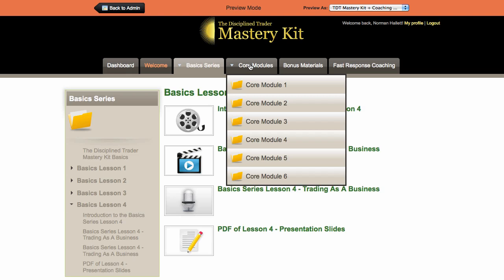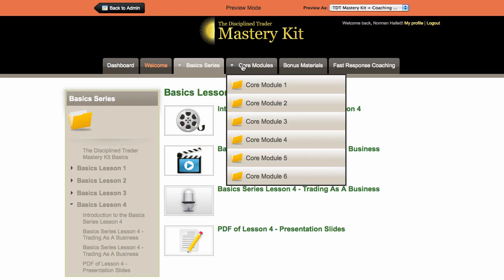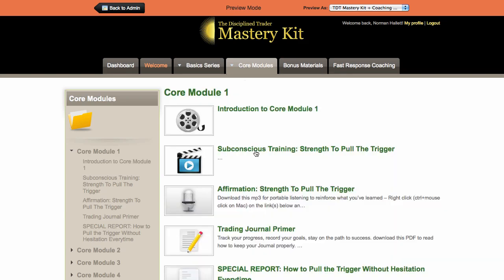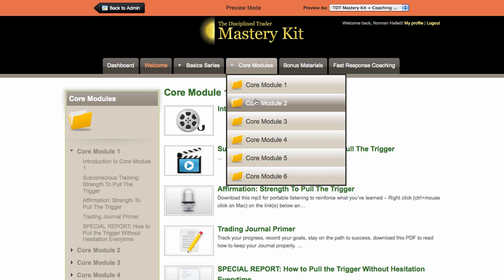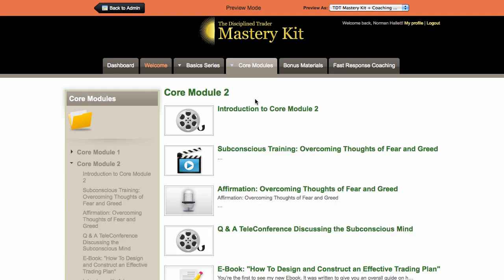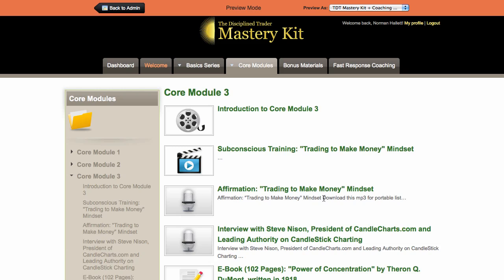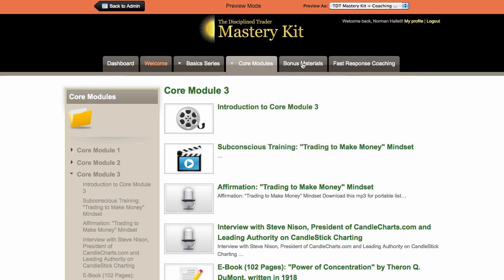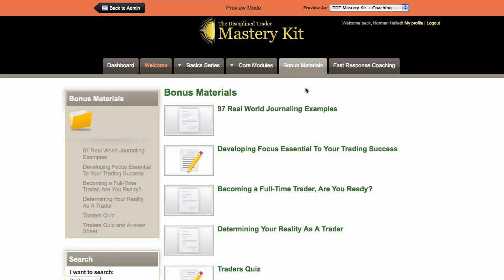Tour of Mastery Kit